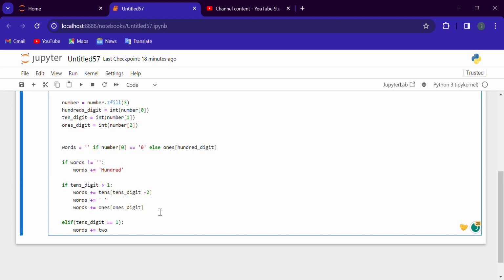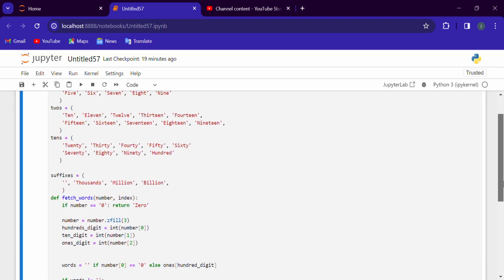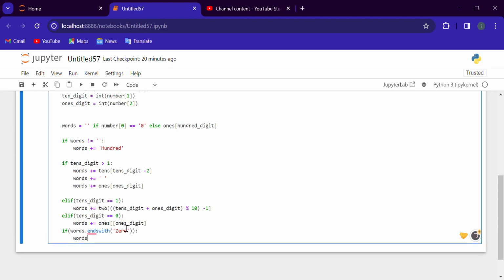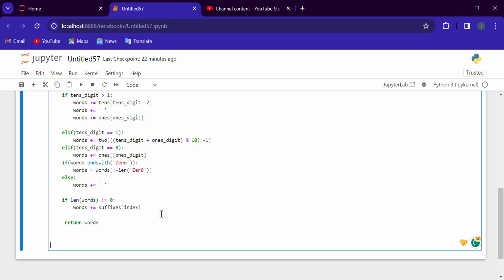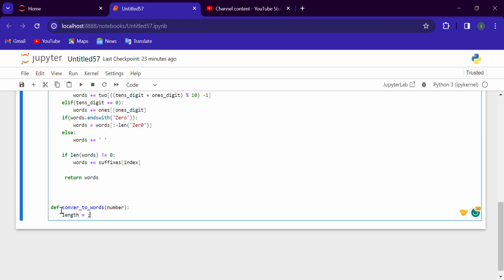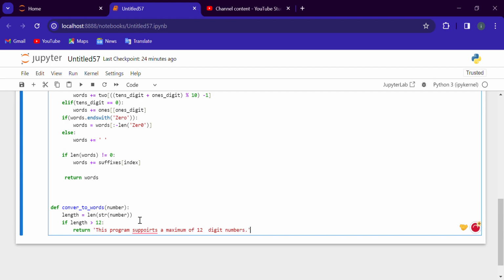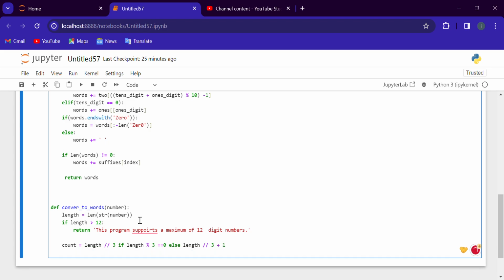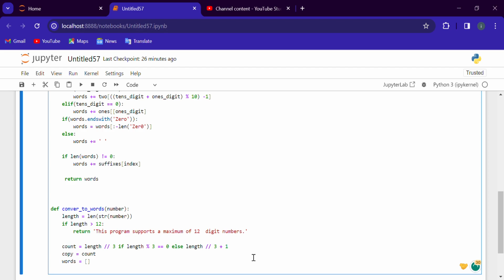Python For Beginners| Lesson 30| Number to Words Conversion Python Program (Part 2)